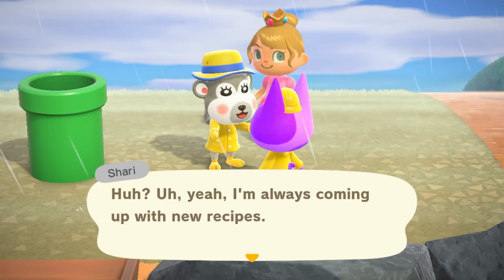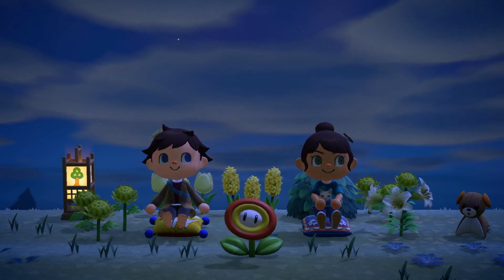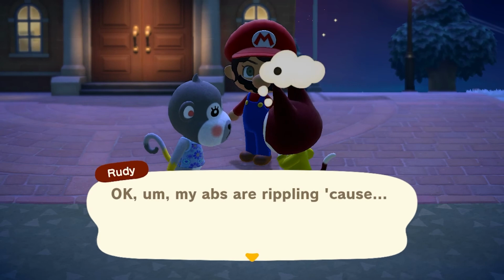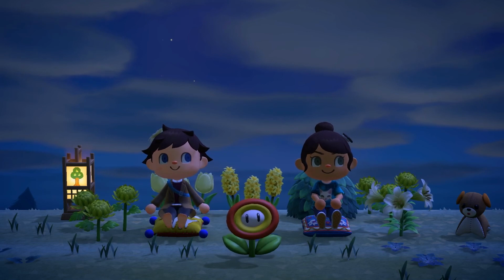Ep16 - Barold & Coco's birthdays, Sanrio items and island gossip. Animal Crossing, Pear Tree Podcast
So many parties! Our beloved villagers Barold and Coco both celebrated their birthdays this week and we partied in style.
Sandi & I share all our party photos, get together to discuss the upcoming Sanrio items and dish all the latest island gossip.
Find us on the internet @peartreepodcast